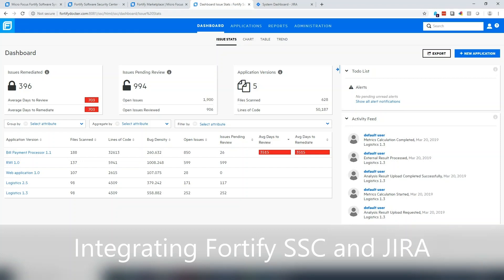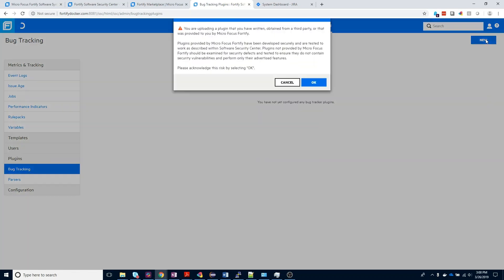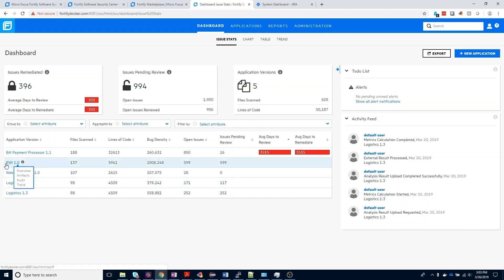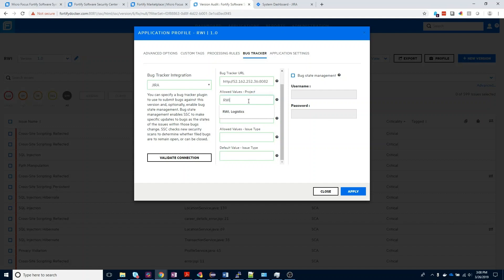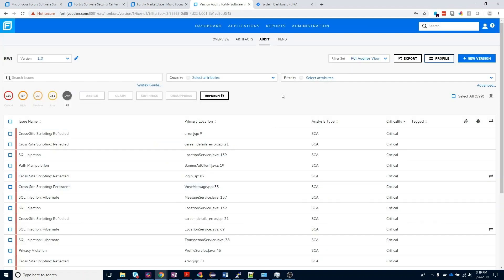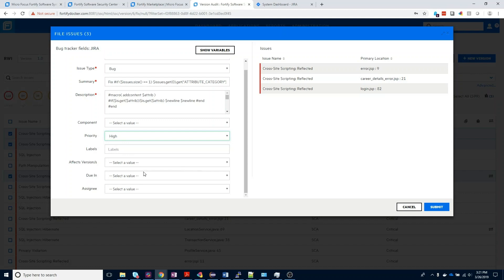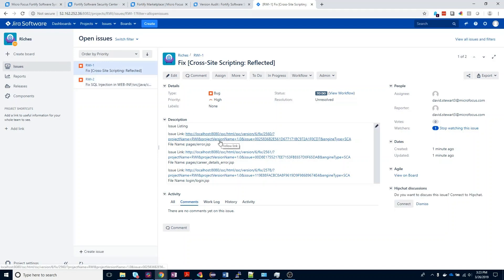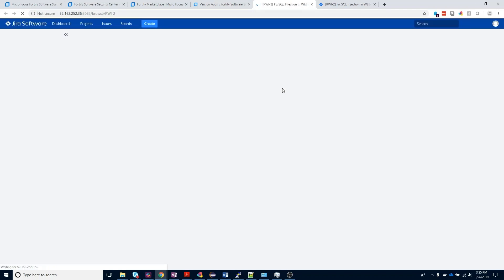Fortify SSC to JIRA Bug Tracking Integration (2019)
Easy-to-follow steps to integrate Fortify Software Security Center (SSC) with JIRA Bug Tracking.